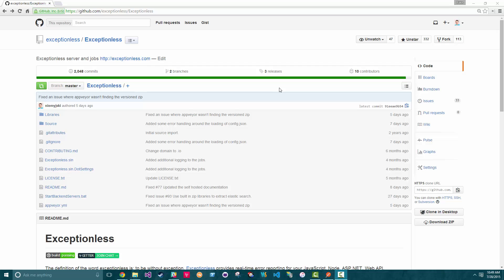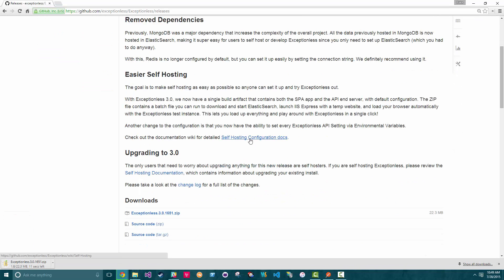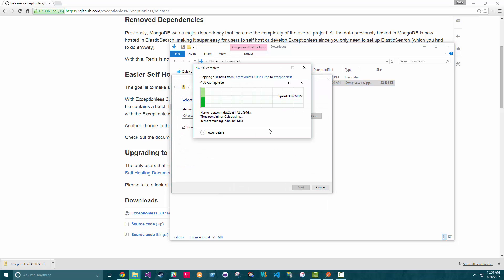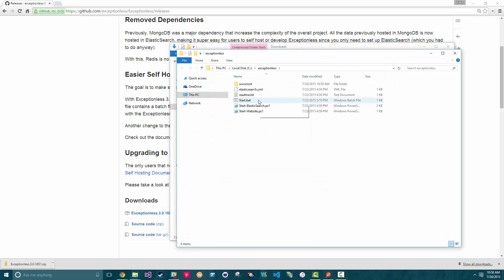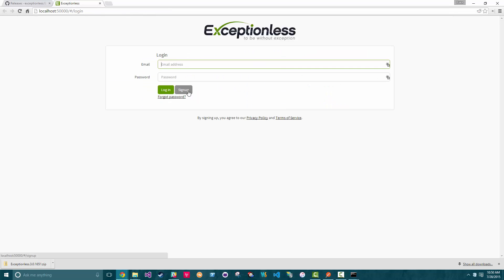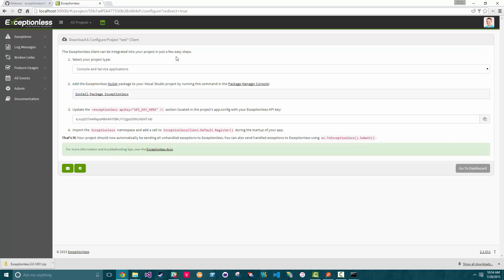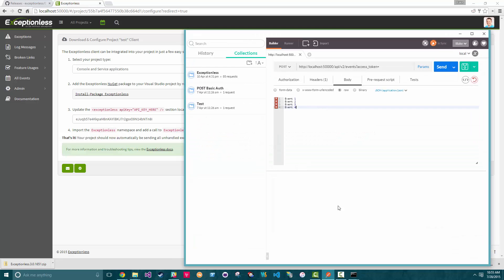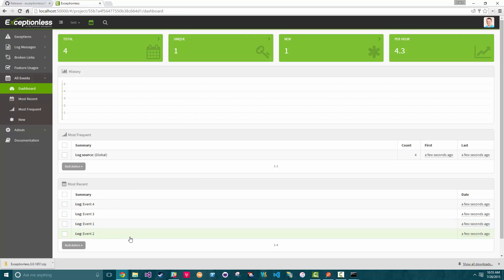Self Hosting Exceptionless